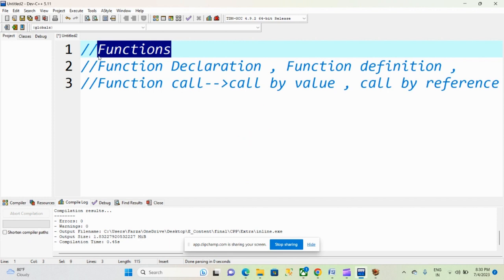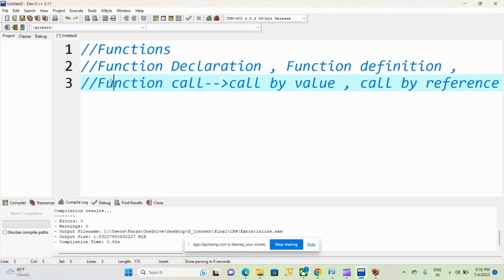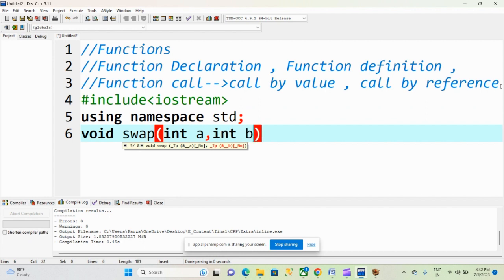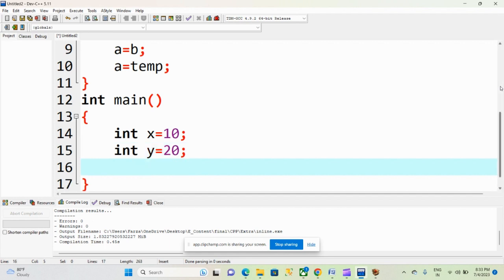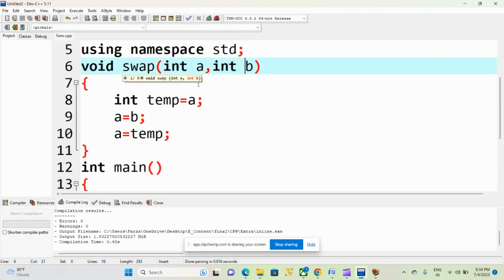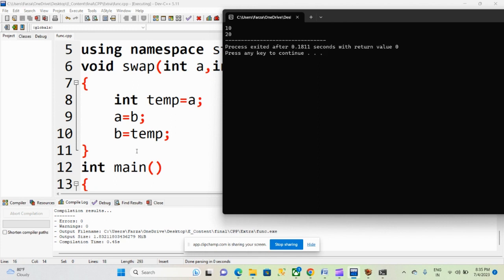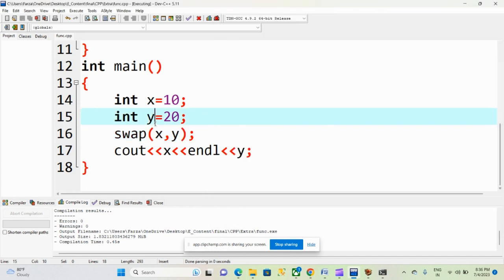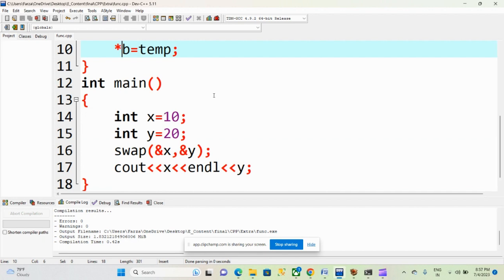13 Unit 4 Functions Call by value & reference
13 Unit 4 Functions Call by value & reference